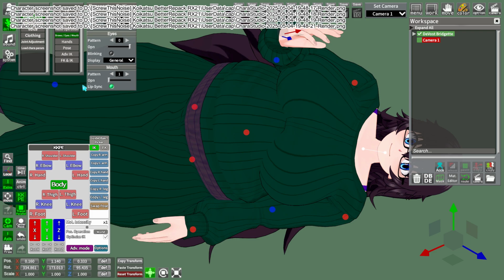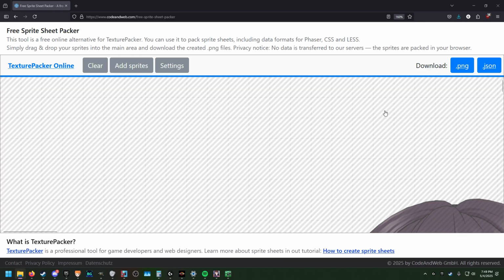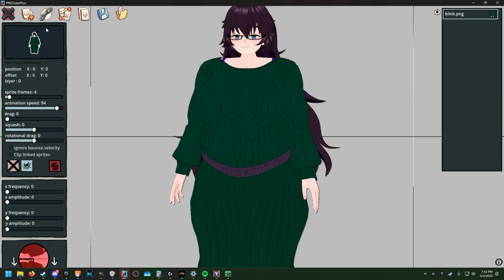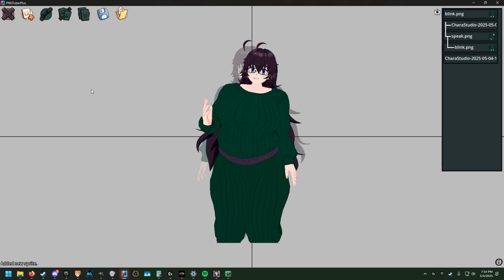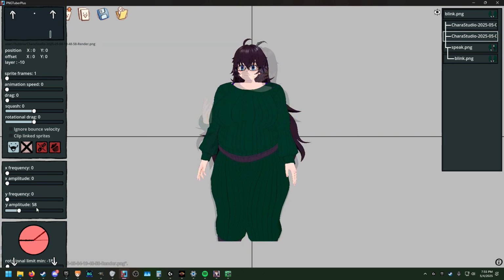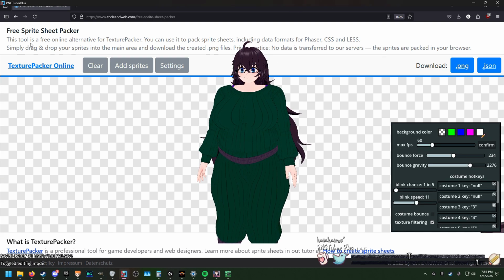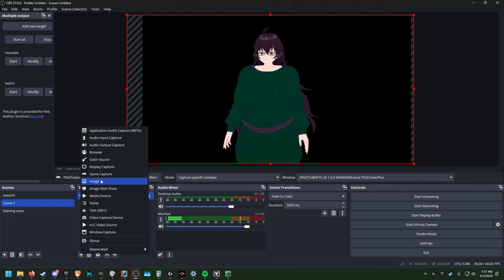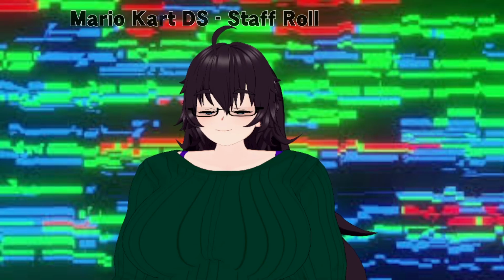I made my PNGtuber in Koikatsu (And so can you)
If the cooks are dead then we do the cooking ourselves.